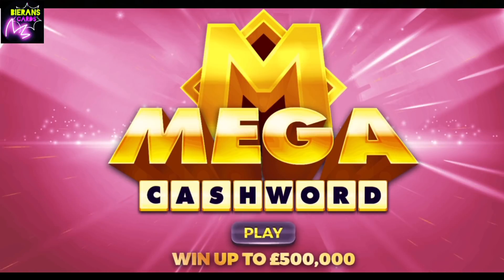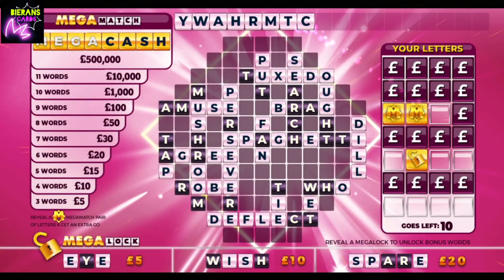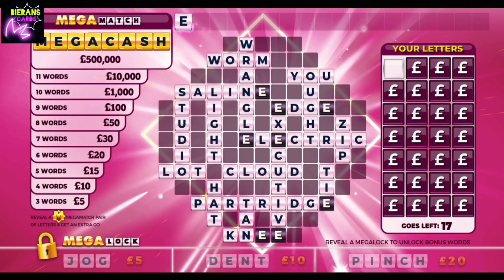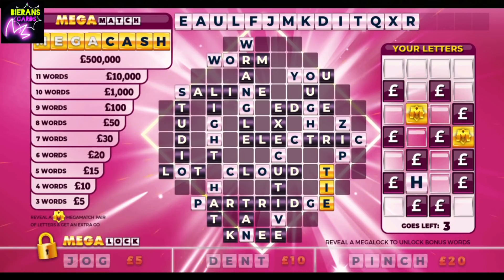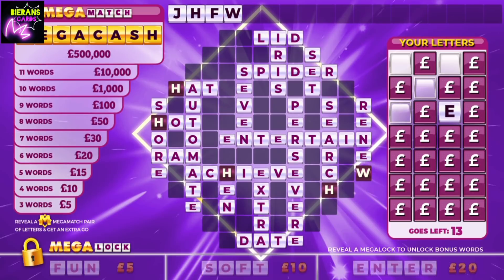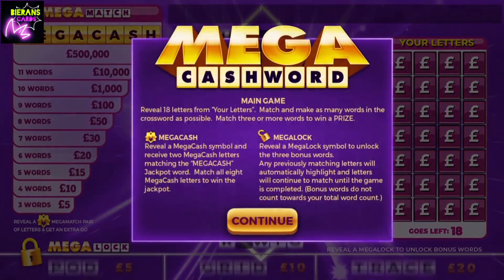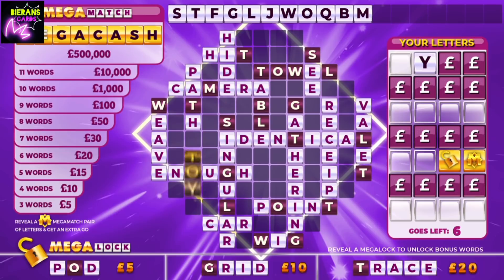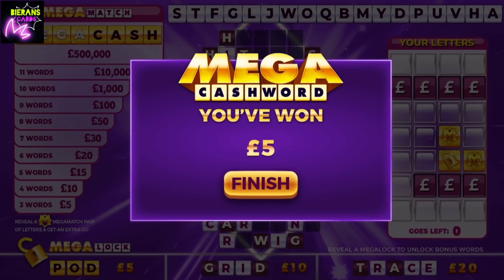Mega Cashword VS Mega Cashword PROFIT! Online Scratch Cards | Bierans Cards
Today I pit mega cashword pink against mega cashword purple! Who will come out of the battle victorious? Only way to find out is to watch til the end!

If you would like to support the page how about becoming a member? Including special perks! All the info you need is right